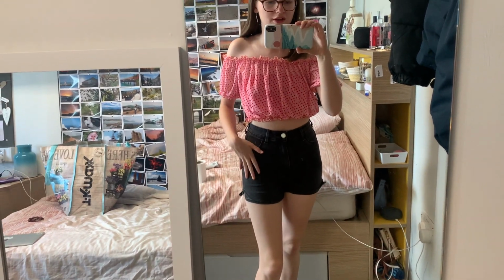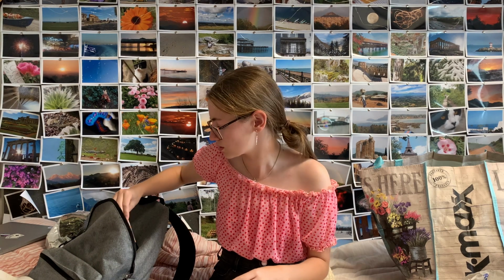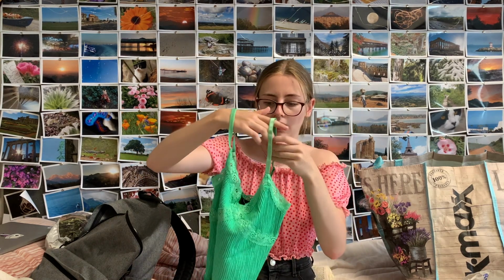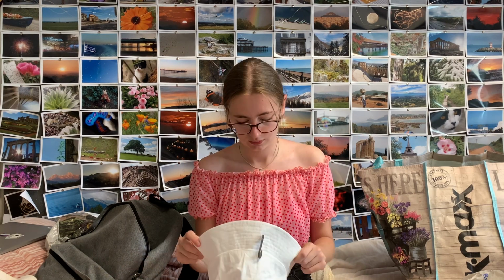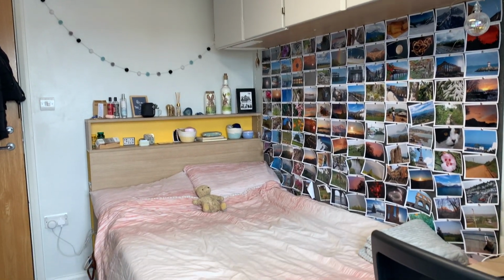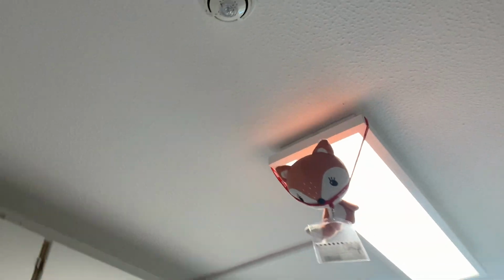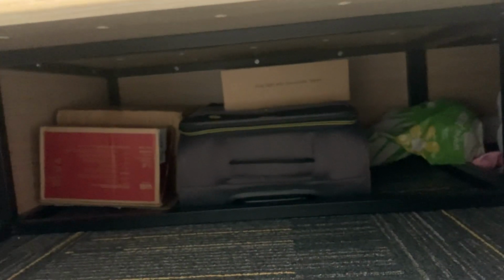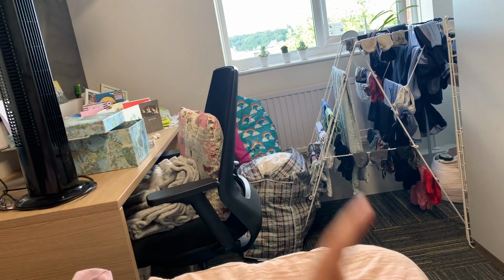Packing up my first year uni room! | University of Leeds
Hey guys!

Join me while I pack up my first year uni room and get the keys to my new house!!

Gemma
xx